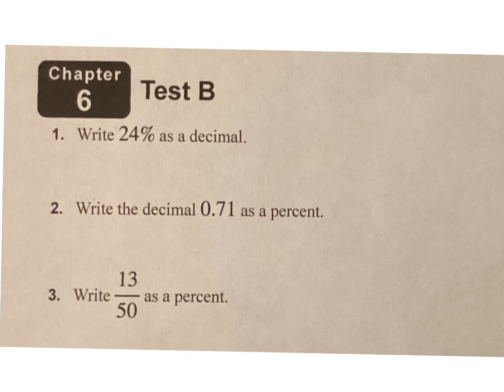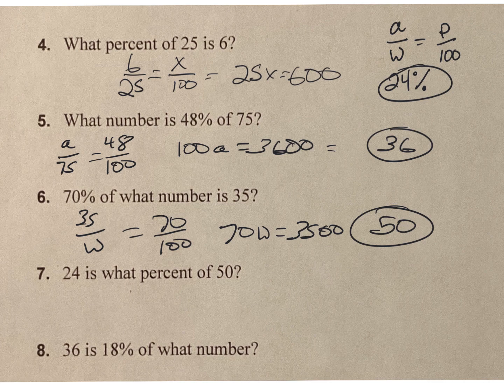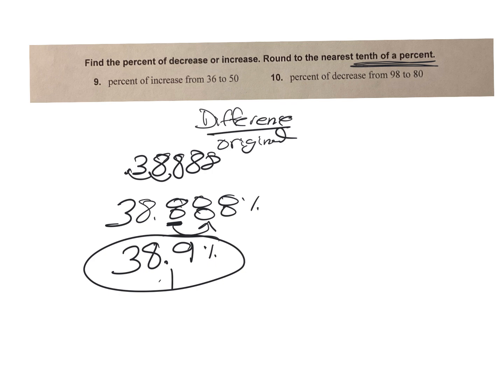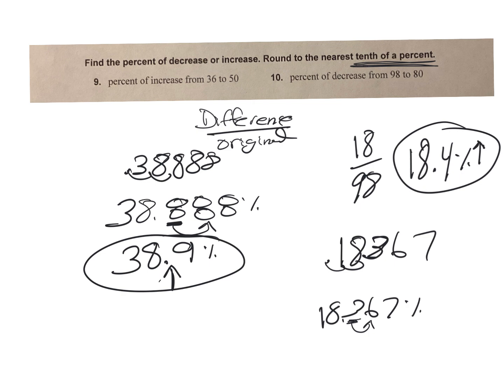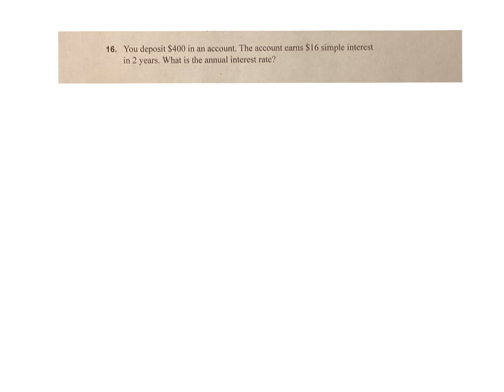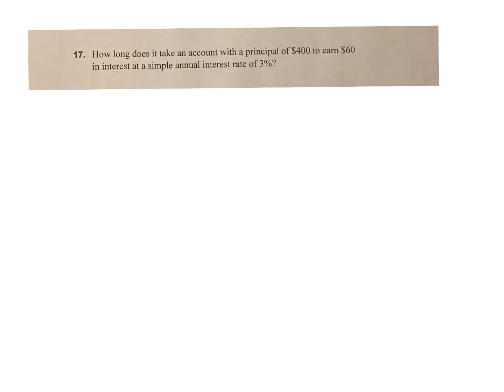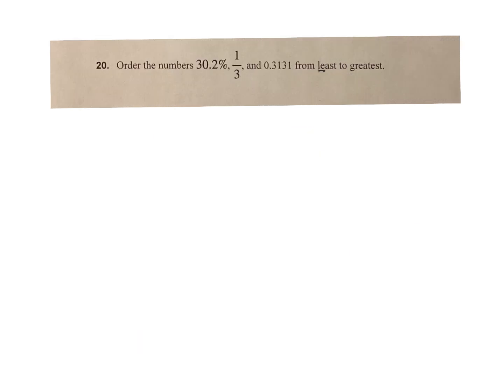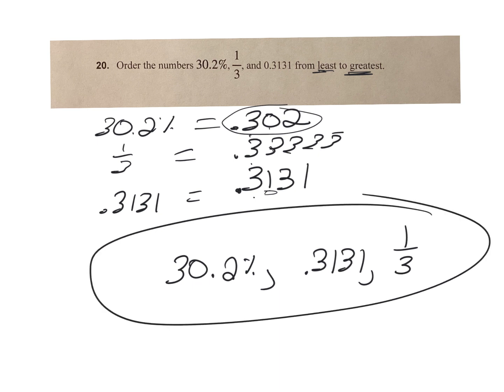practice test for chapter 6